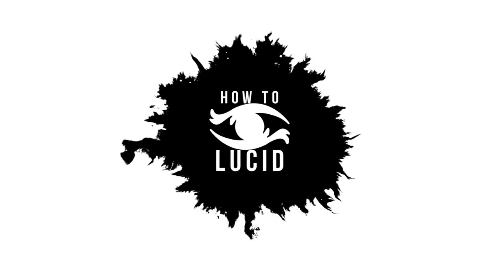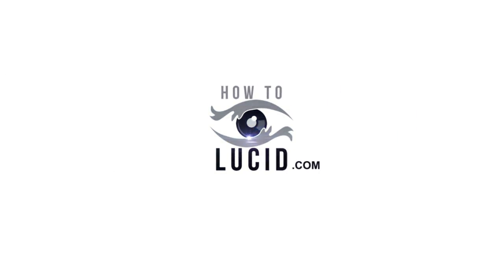How To Fall Asleep FASTER Even If You're Not Tired (30+ Ways)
✨ Here's how to fall asleep faster, if you're not even tired. There are loads of ways you can get your body to just fall asleep instantly, but here are my TOP 30+ methods for falling asleep REALLY fast.